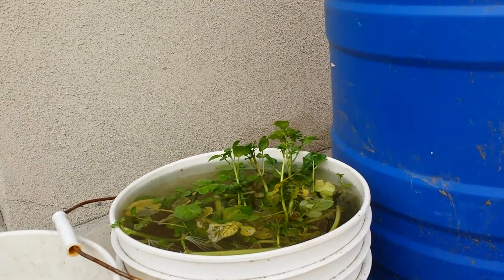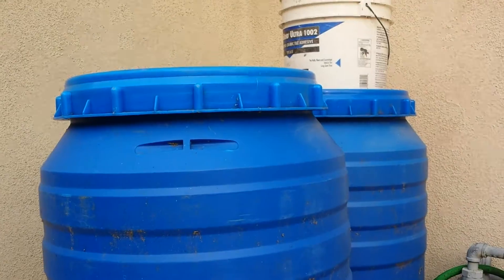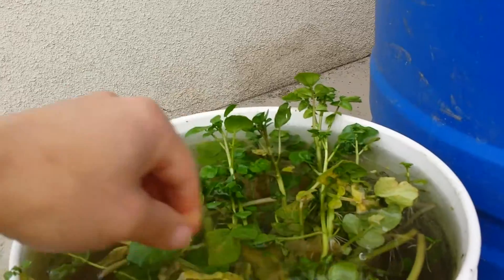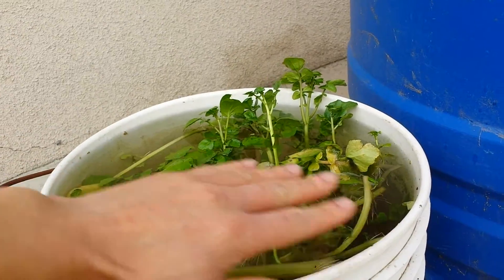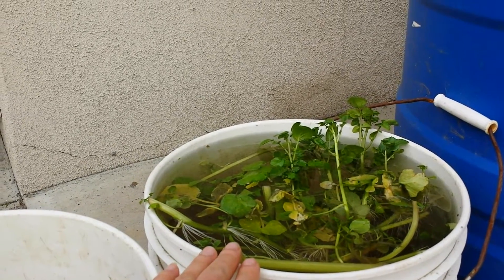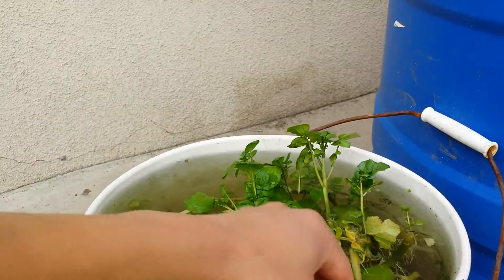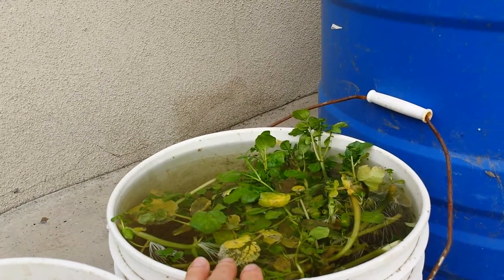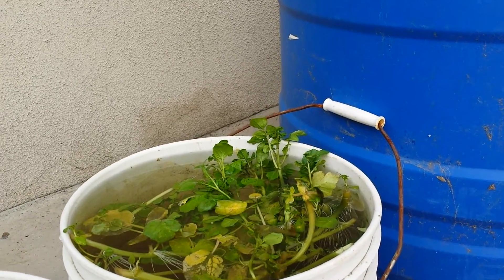Watercress Experiment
Watercress is one of the most highly nutrient dense vegetables.  It score 100 on the ANDI (aggregate Nutrient Density Index).This is the first time I tried to regrow watercress bought from the store.  This is only an experiment to see if the plants actually grow.